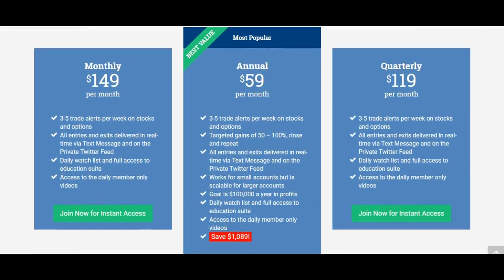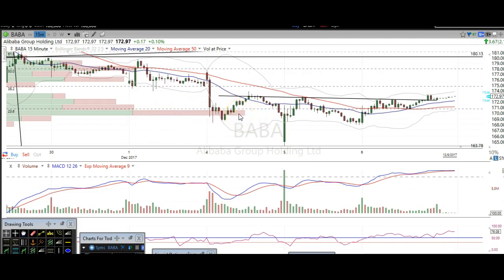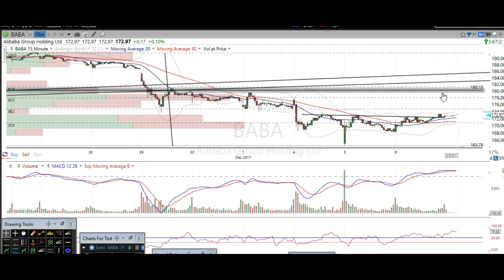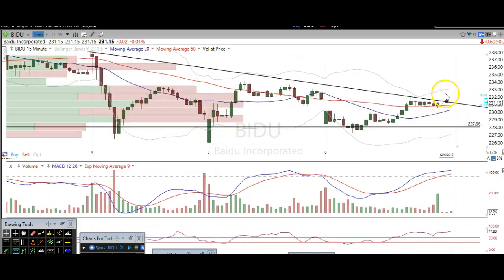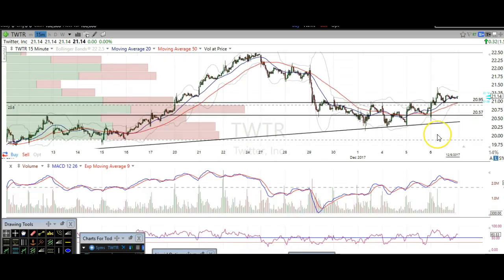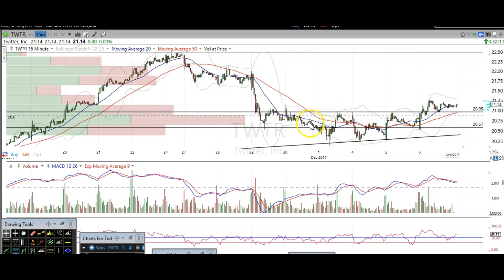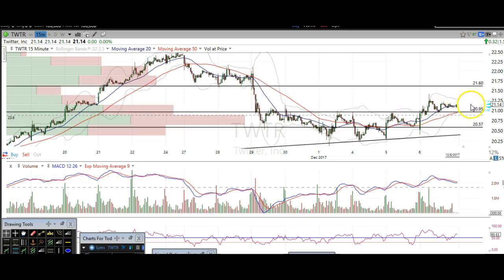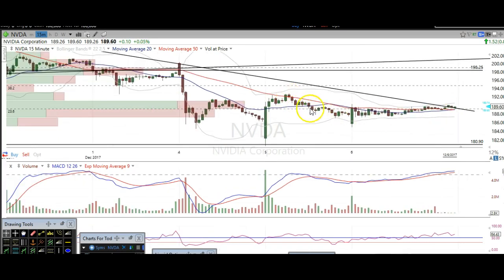12/6/17 How To Trade Stocks: $BABA $BIDU $TWTR $NVDA